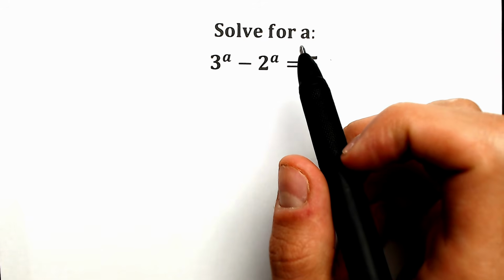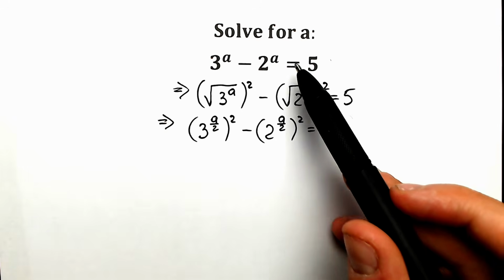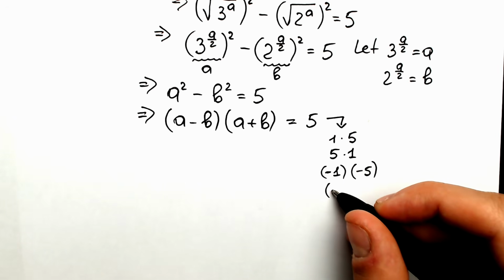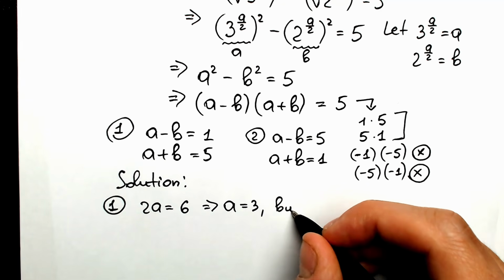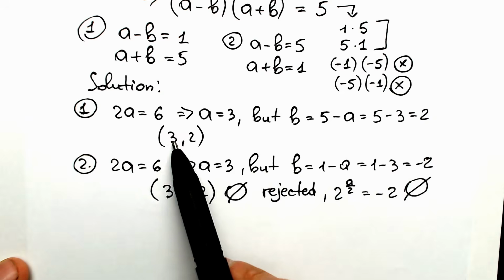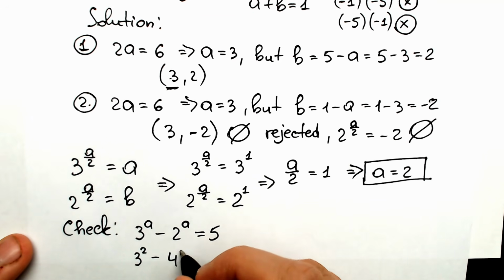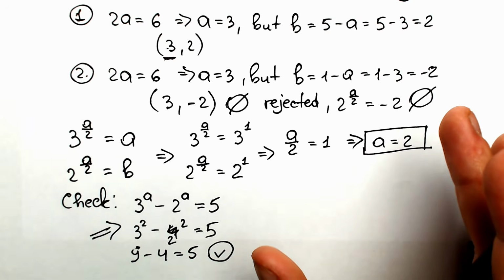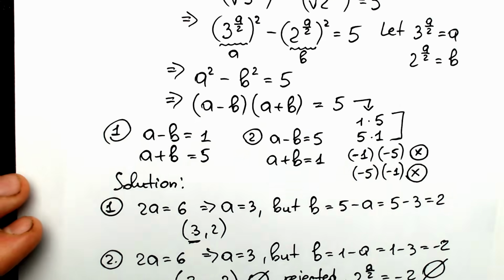A Great Olympiad Question | Solve for a